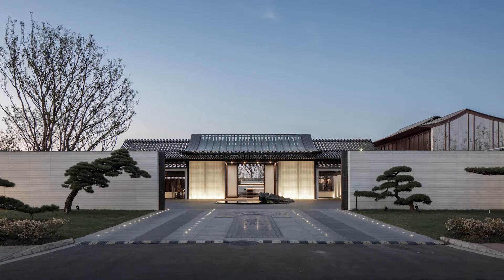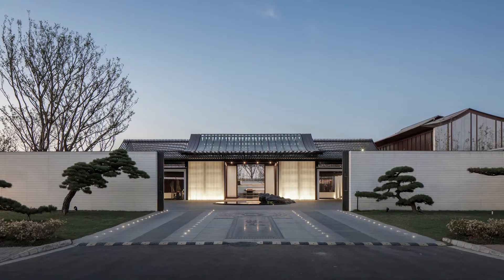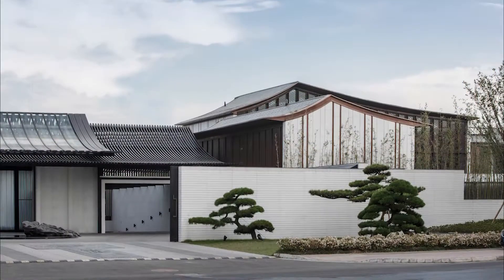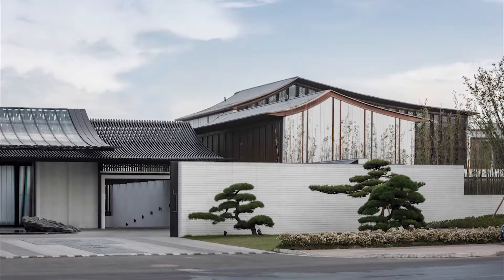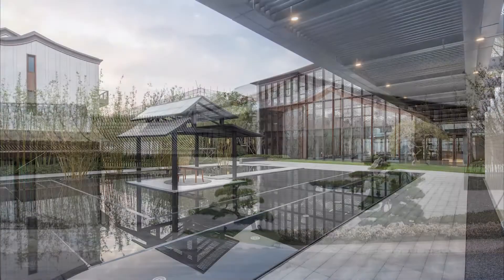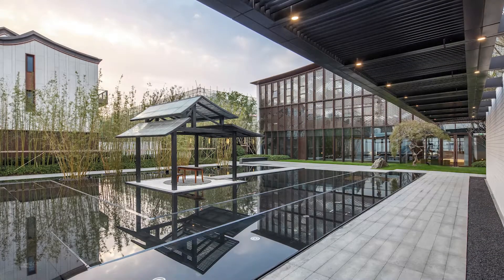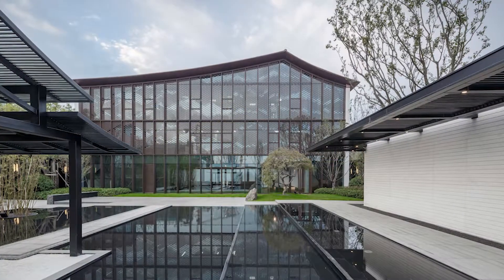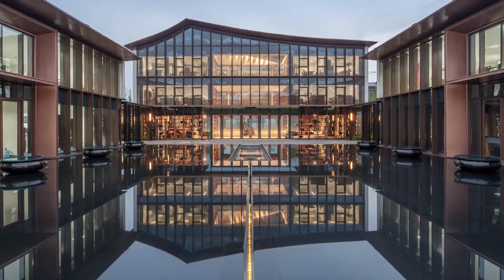Shimao Longyin Leisure Center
This vast program combines a number of separate buildings which together form the development. The individual structures are connected via a series of courtyards that reflects the traditions of Suzhou Garden style.